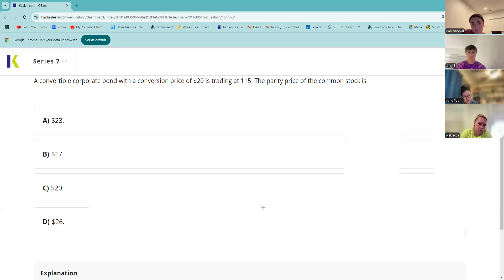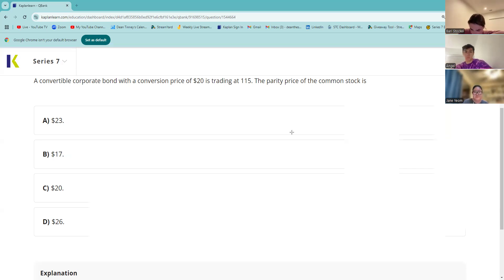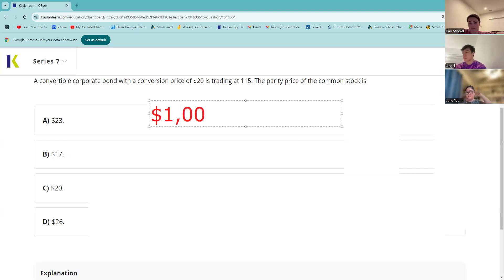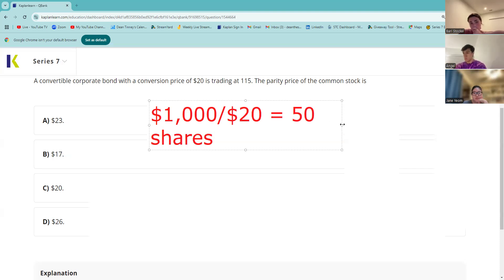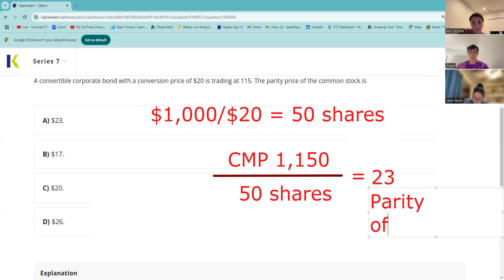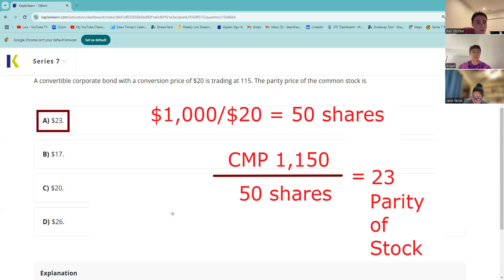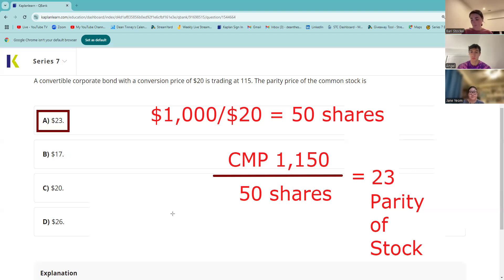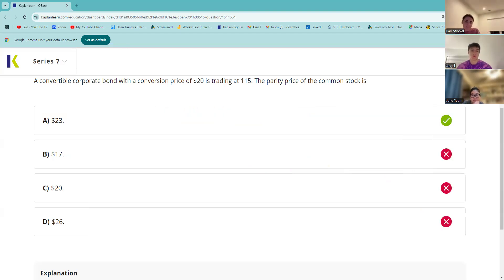Calculating Parity Series 7 Exam Prep